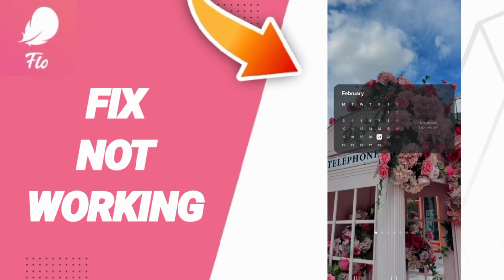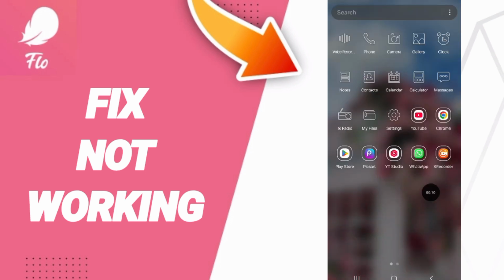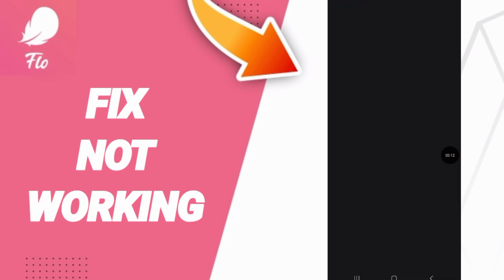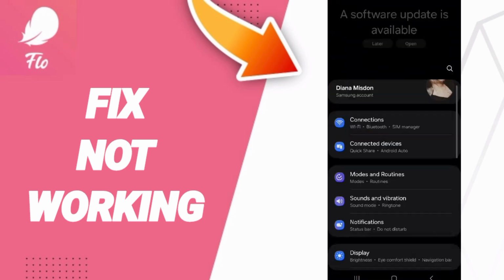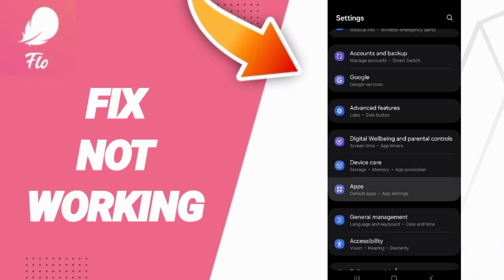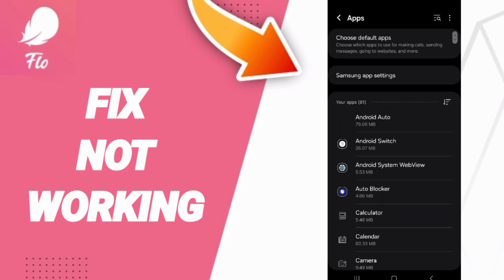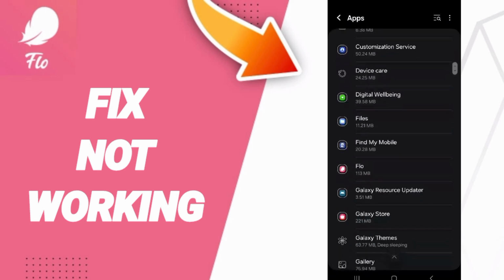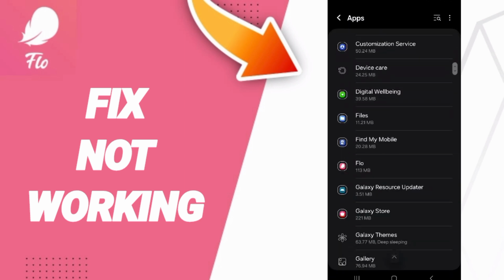How To Fix Not Working On Flo App 2025